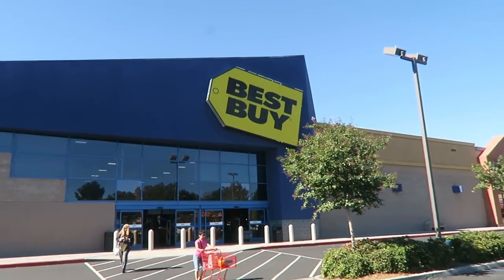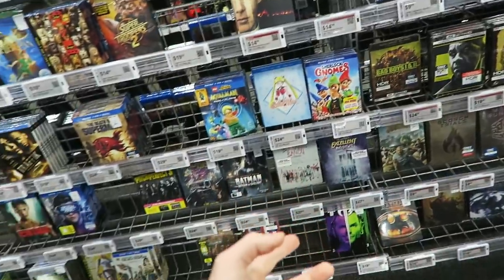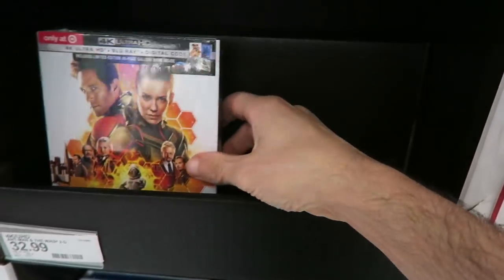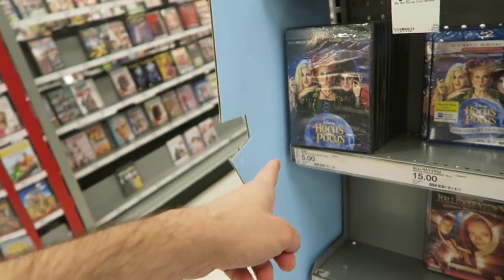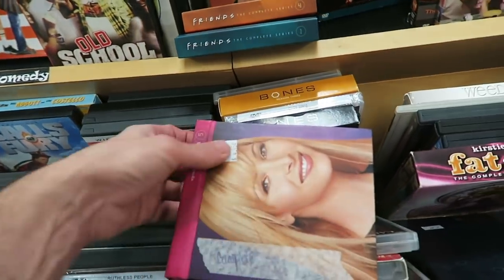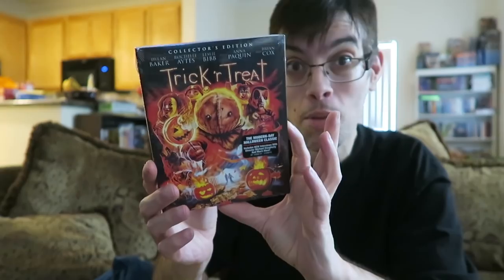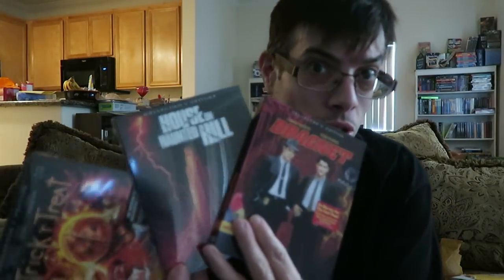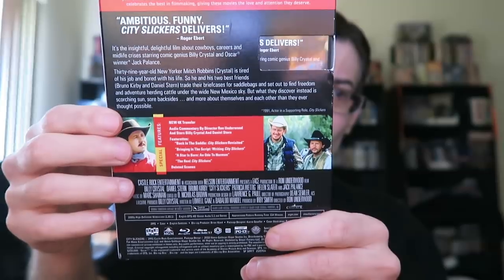Hoarding Up - Ant-man And The Wasp !!!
Coin Op Gaslamp
789 6th Ave, San Diego, California 92101

In this video I review and talk about 12 new blu-rays and dvds like

City Slickers collectors edition

Bad Ronald - Archive collection

Spanglish

Welcome to the dollhouse

The Evil dead  4k ultra hd

Snake outta comton

Twilight 4k ultra hd

Twilight saga new moon

Twilight saga eclipse

Twilight Breaking dawn part 1 and 2

10 years of twilight

invasion of the body snatchers